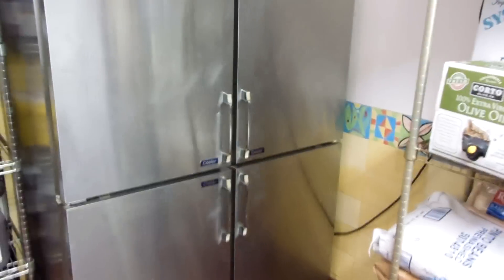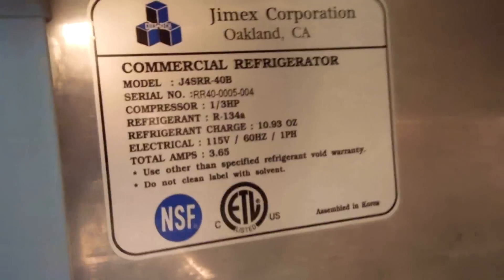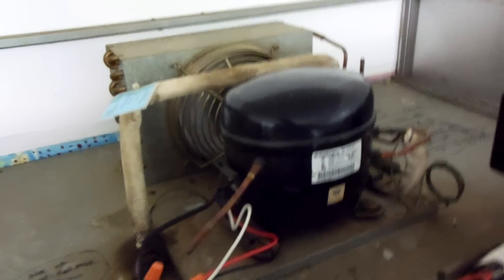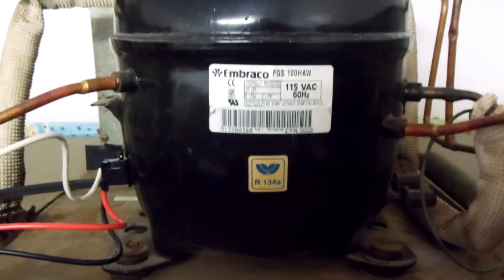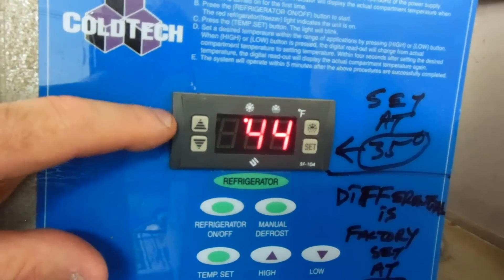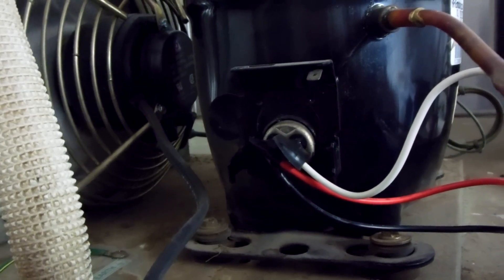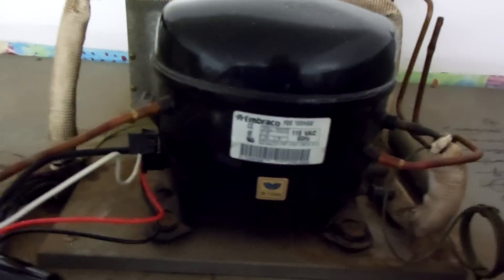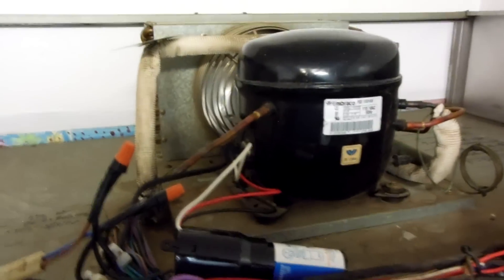HOw To Wire in a RC-0210 Hard Start Kit on a 115 Volt Embraco Compressor.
HOw To Wire in a RC-0210 Hard Start Kit on an Embraco Compressor. Jimex Refrigerator. 15 Years old.
Service Call on a Jimex Refrigerator with 4 Half Doors.

Commercial Refrigeration. Commercial and Residential Air Conditioning Service. Heating and Air conditioning Service. R-22 or R-410A. Since 1981.
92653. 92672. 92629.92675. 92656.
All Video's On this YOUTube Page OcRefrigeration & H.V.A.C. are the Intellectual Property Of OcRefrigeration & Hvac. No Video's Can Be Used in any Way,shape or Form Without the Express Written Consent of OcRefrigeration & Hvac